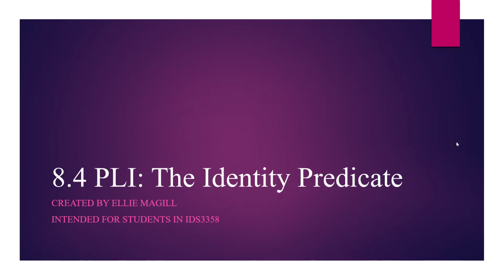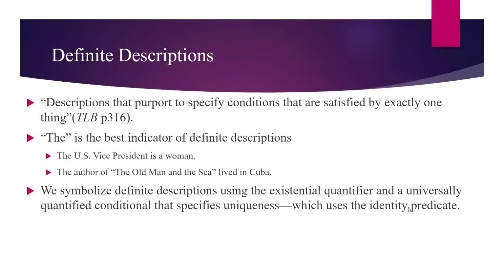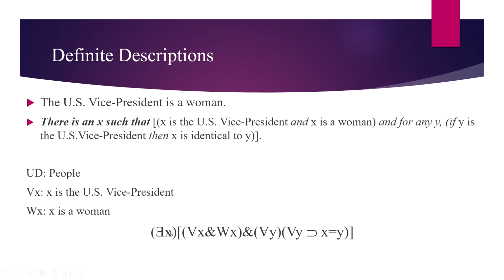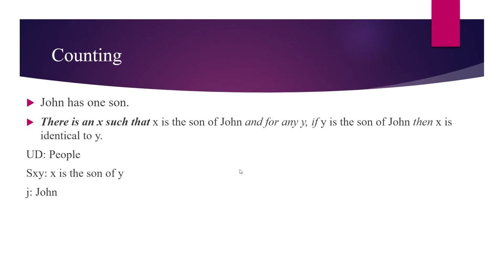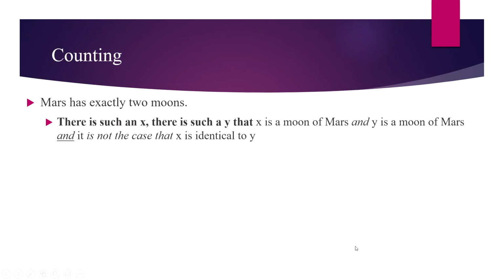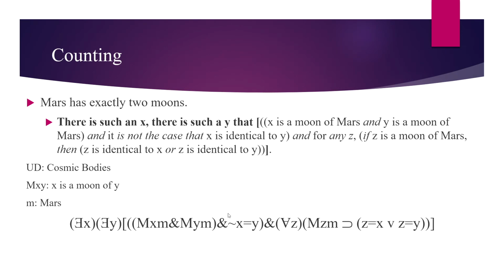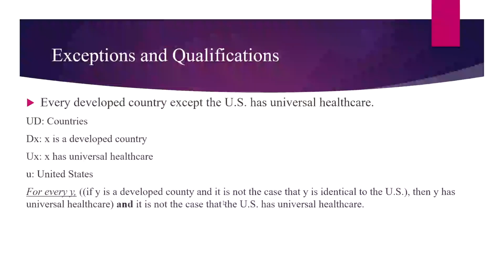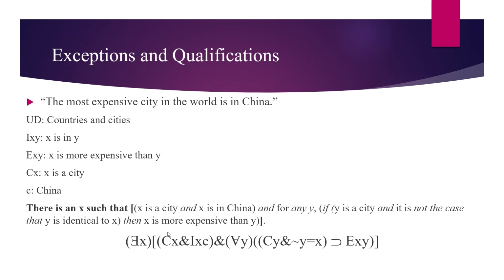8.4 PLI The Identity Predicate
Intended for Students in IDS 3358 at FSU.
Introducing the identity predicate and how to symbolize definite descriptions, specified numbers, and exceptions.